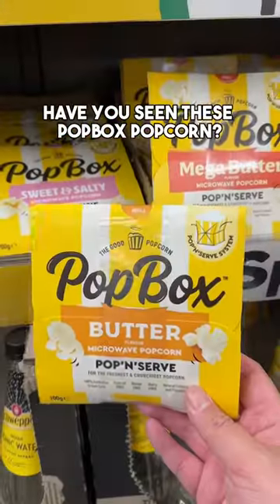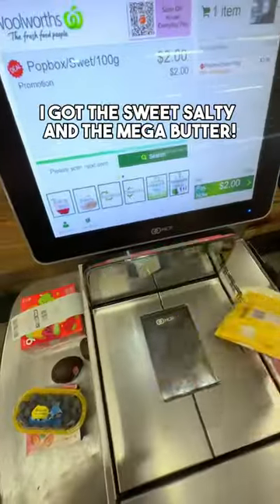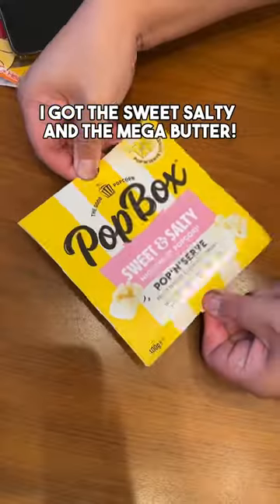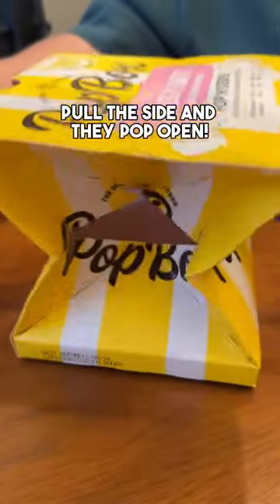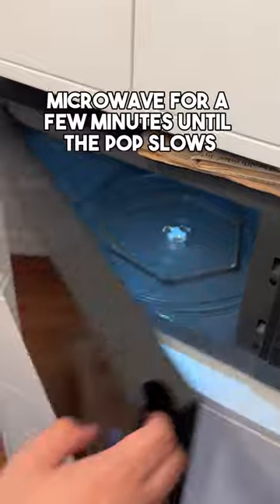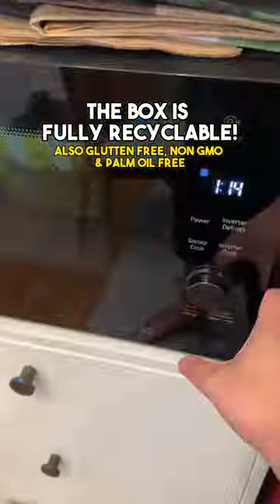Woolies Finds! Popbox Popcorn! Sweet & Salty is heavenly!